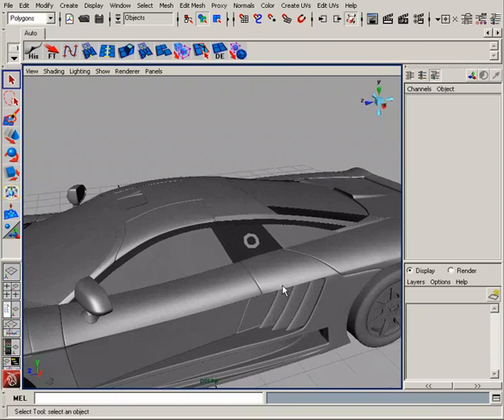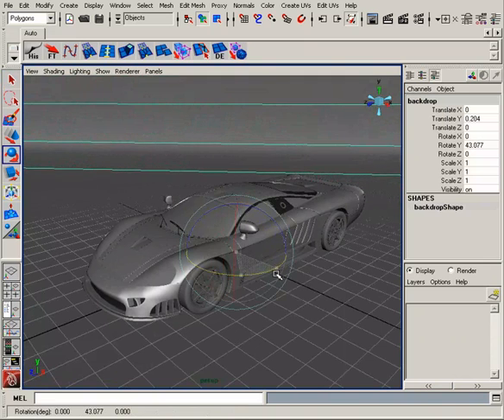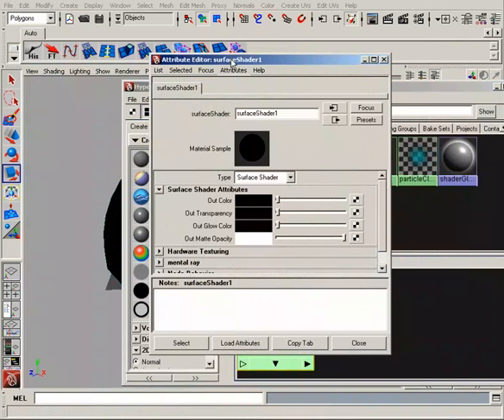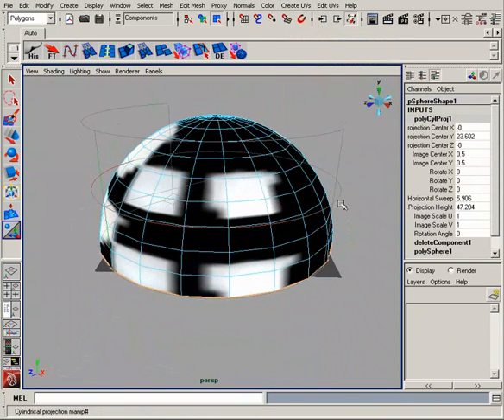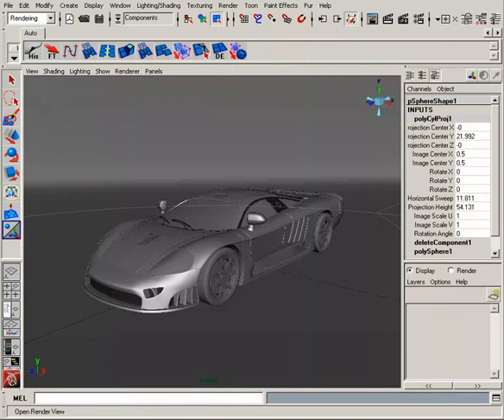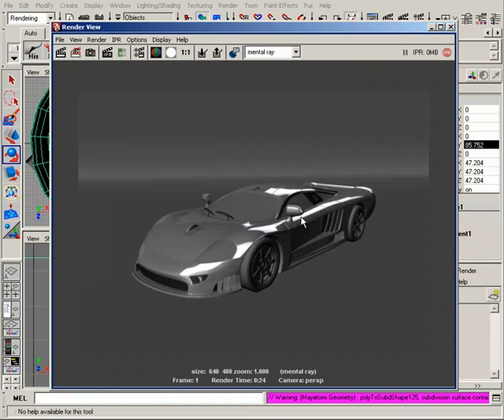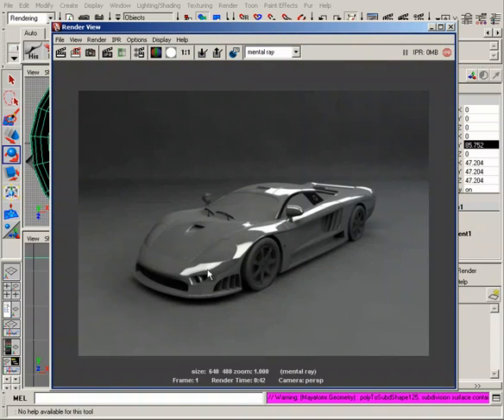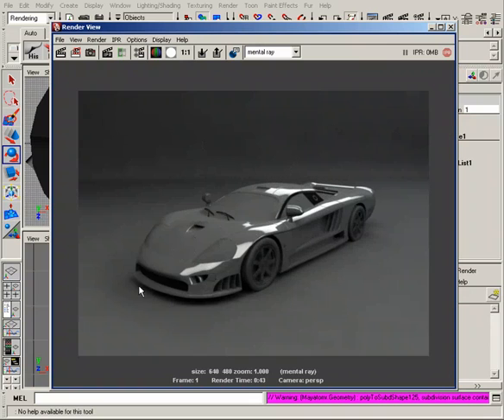modelado de carro en maya 3d 4/60